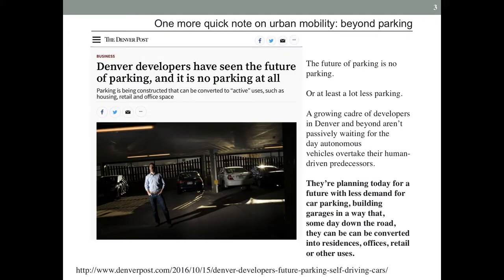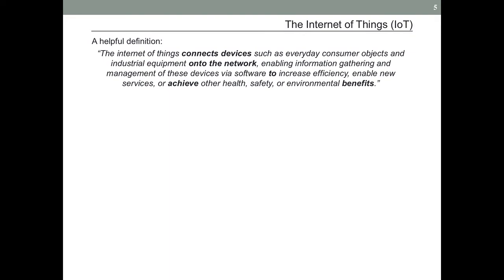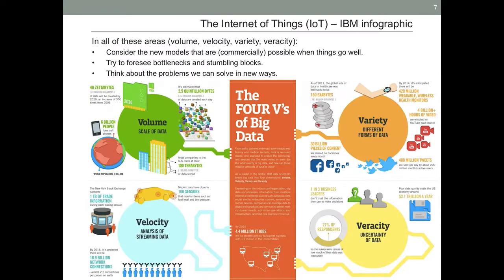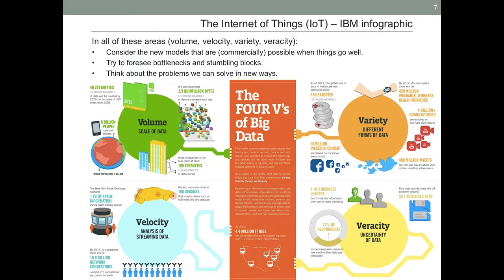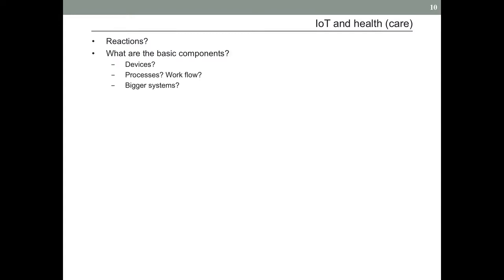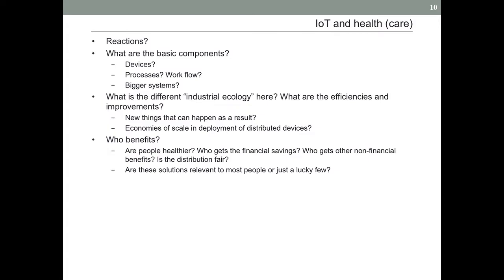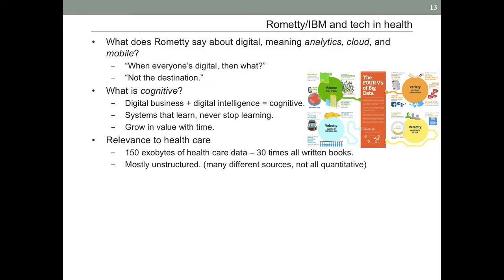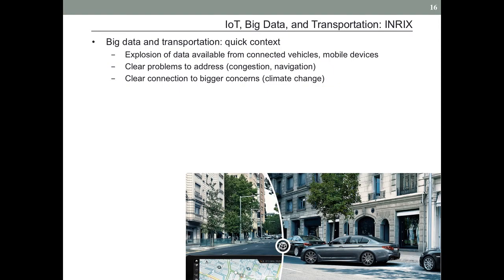Pre-lecture lecture for Industrial Ecology (Fall 2018) Week 5 (Joshua Skov)